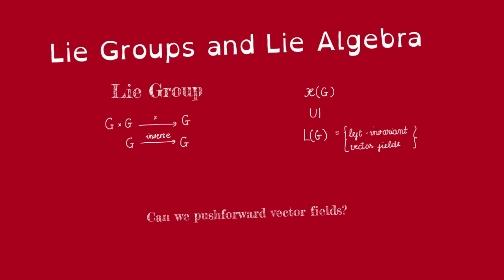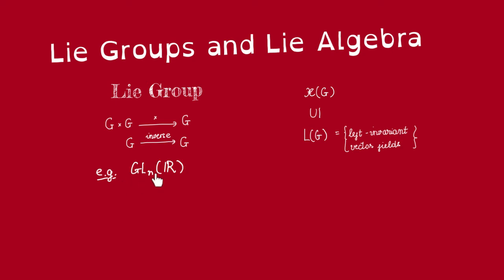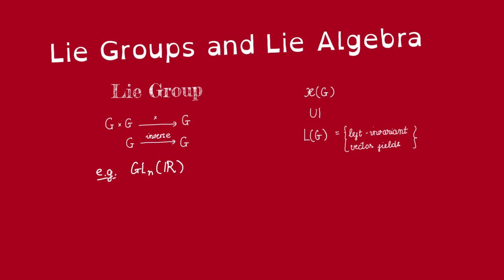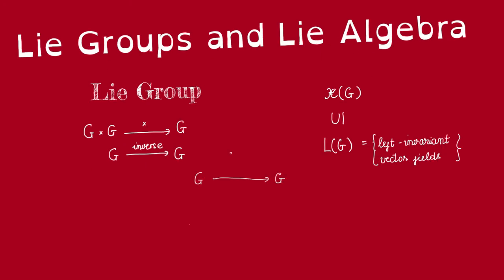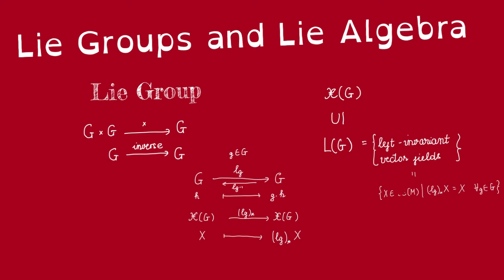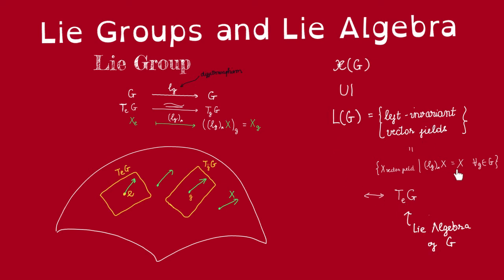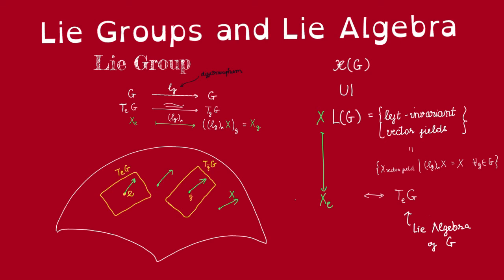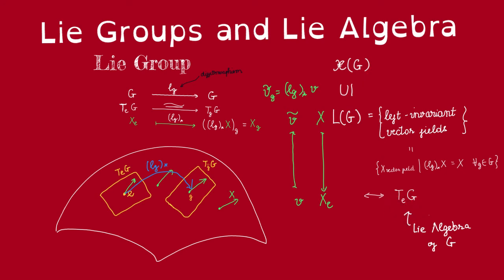Vector Fields (part 5)- Lie Algebra of a Lie Group